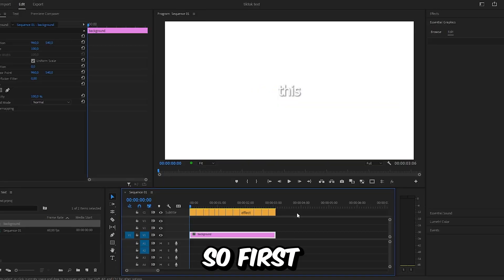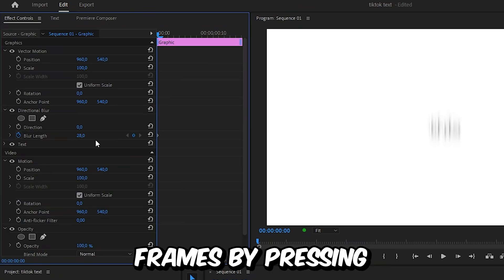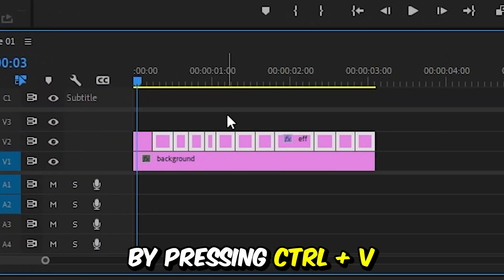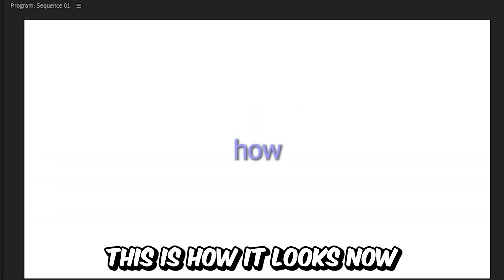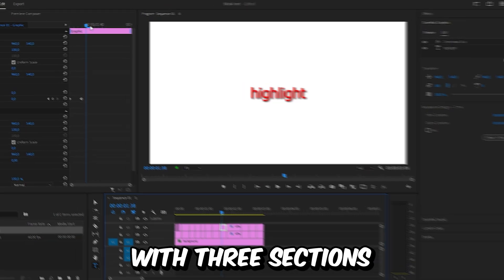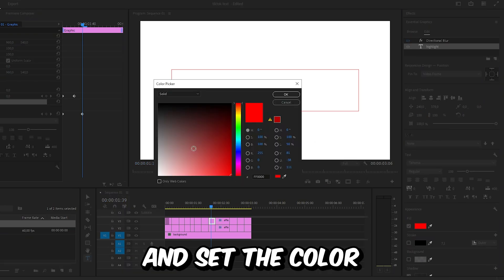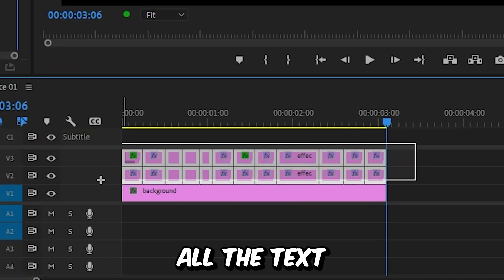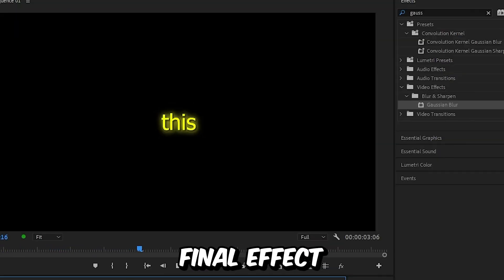How To Make Viral Text Subtitles in Premiere Pro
How To create viral text animations in adobe Premiere Pro 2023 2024

Chapters:
00:00 - Viral tiktok caption text animation tutorial
00:13 - Text blur effect
00:47 - Color fade effect
01:21 - Text color shift animation
02:17 - Rainbow color text
02:44 - Text glow